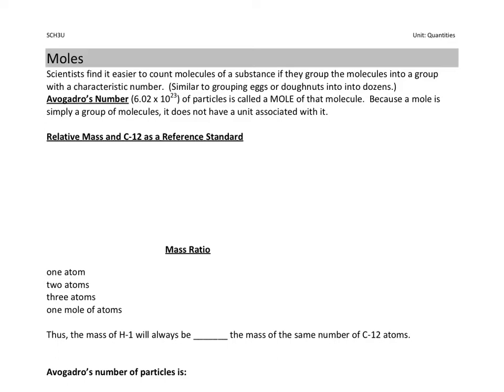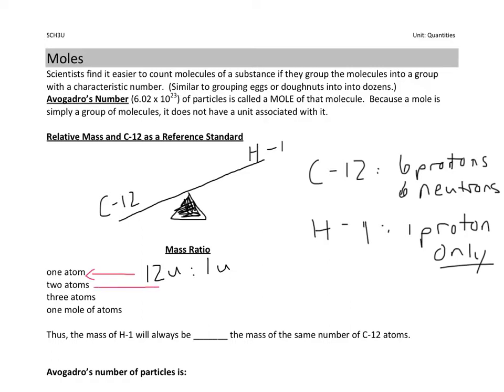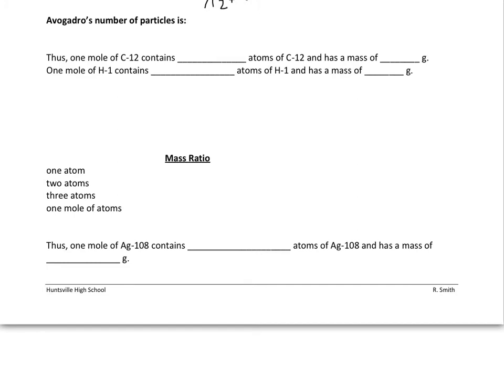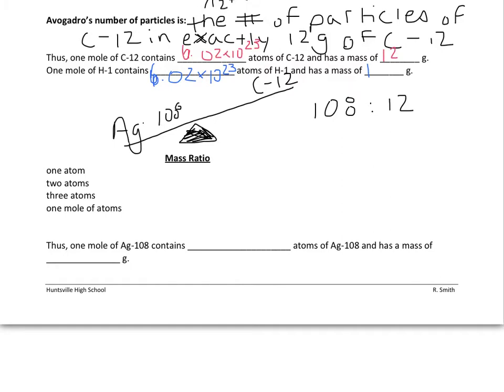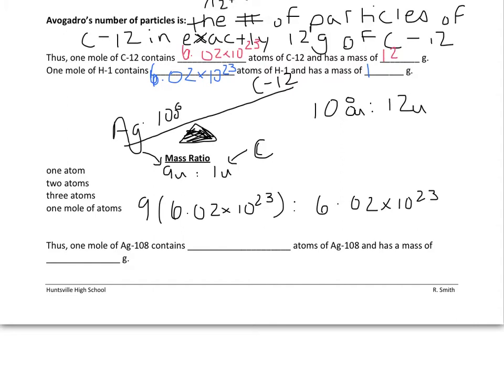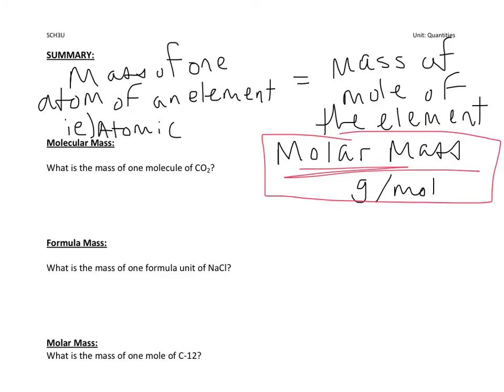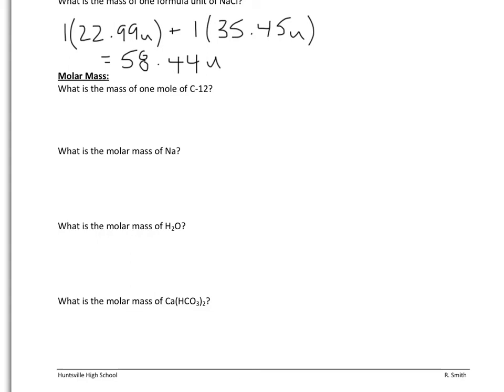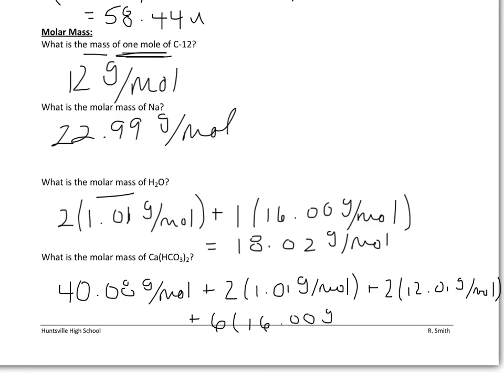Mole Note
Note from Nov. 4 sch3u Mr. Smith